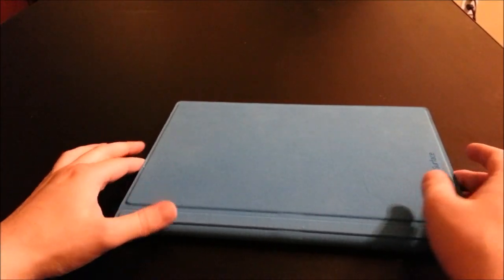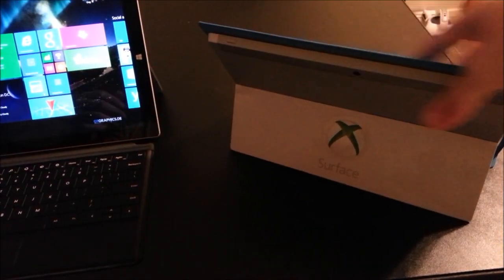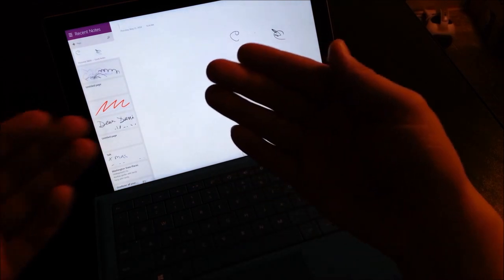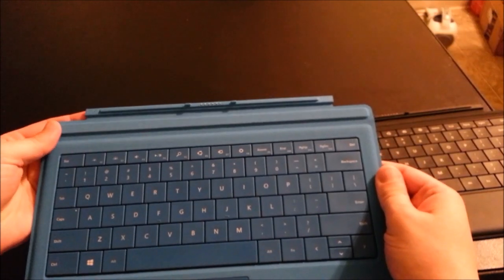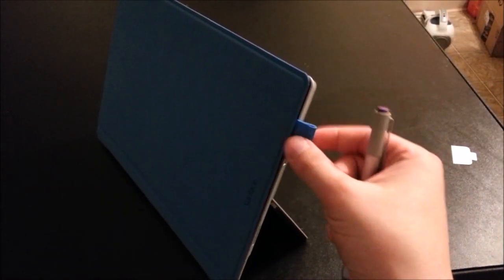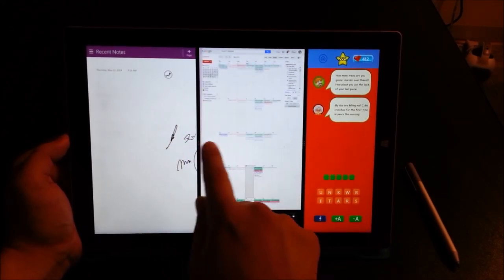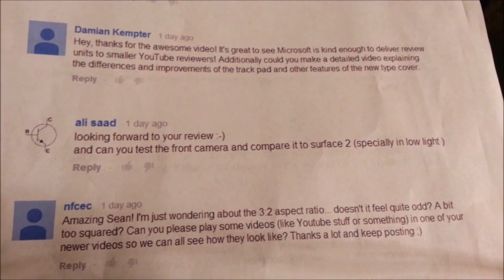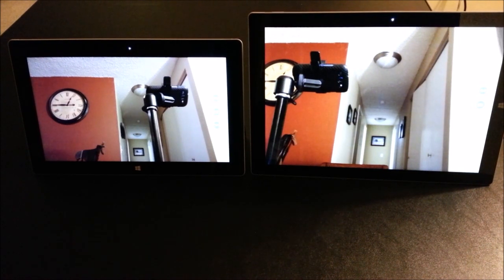Surface Pro 3 : Answers to Viewers' Questions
In this video, I answer many questions that my viewers asked about the Surface Pro 3. Topics that this video covers include:

Swapping out the type cover between the Surface 2 and Surface 3
Front facing camera and low light performance
How video looks with the new screen aspect ratio
Stylus sensitivity
Differences in 2nd and 3rd generation type covers
New power connector
Running 3 apps in snap mode